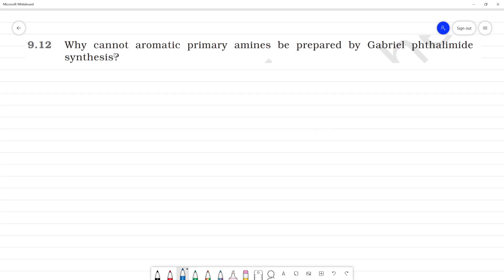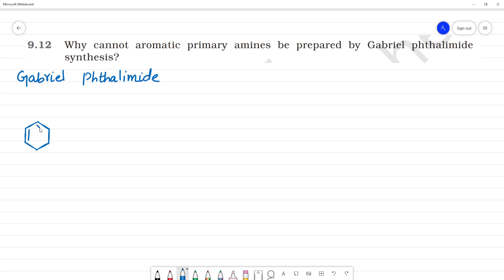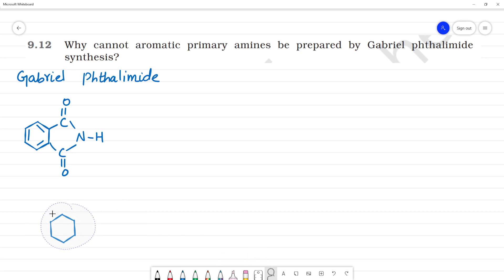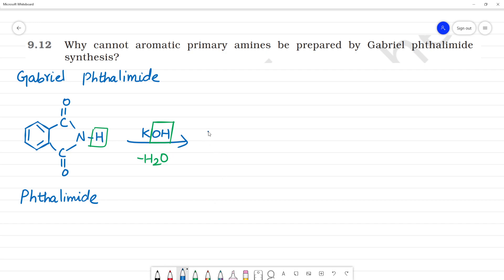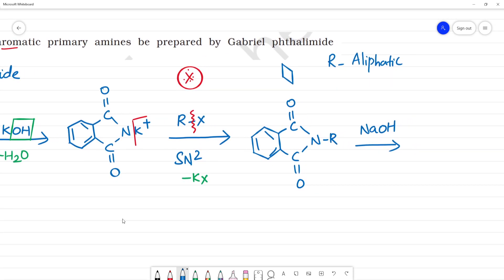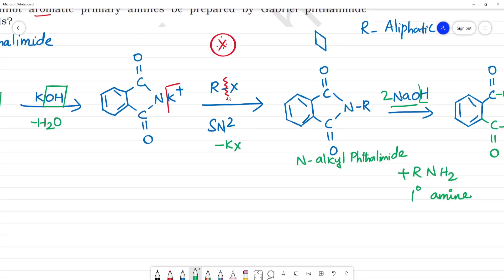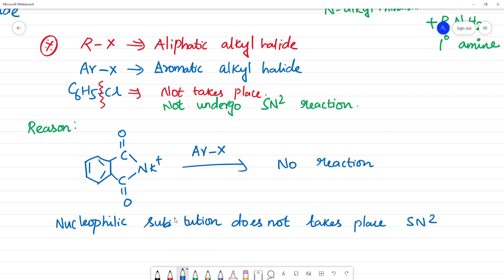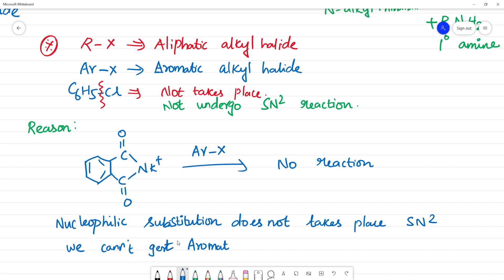Why cannot aromatic primary amines be prepared by Gabriel phthalimide synthesis?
Why cannot aromatic primary amines be prepared by Gabriel phthalimide
synthesis?